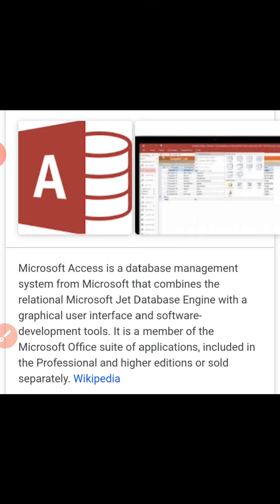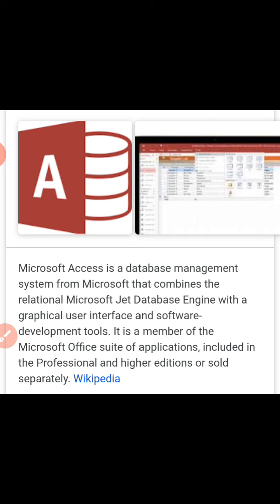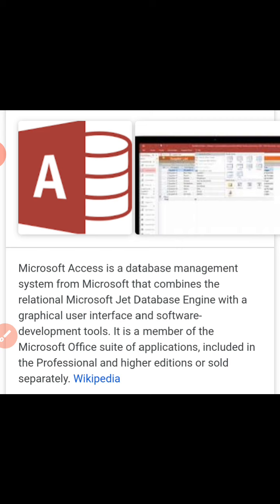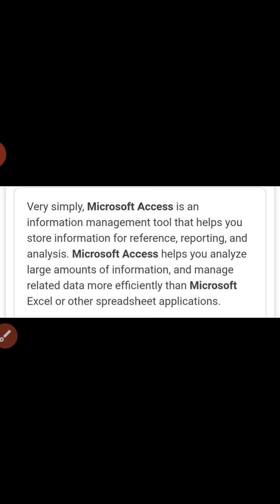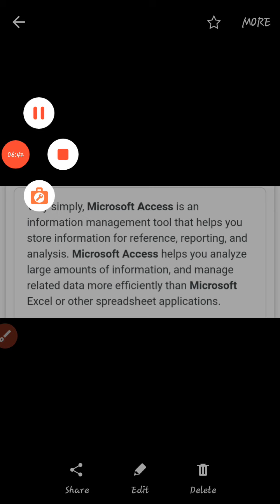Chapter 3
Log on to Access